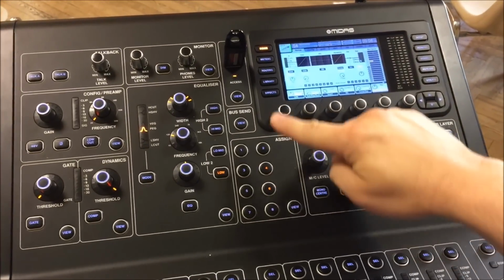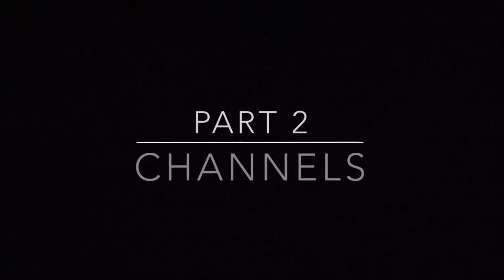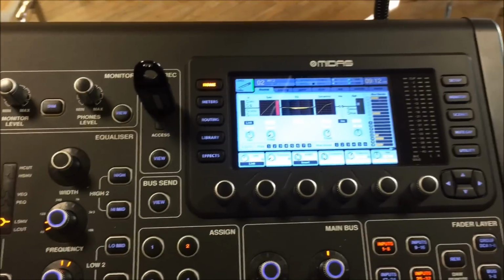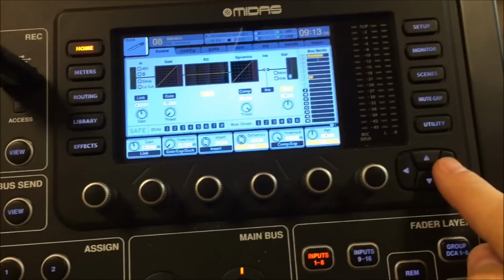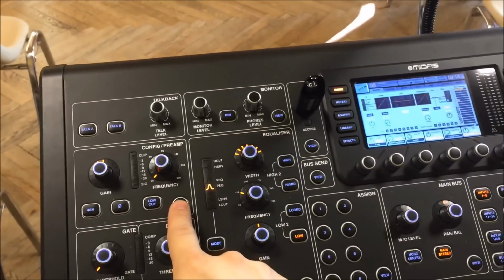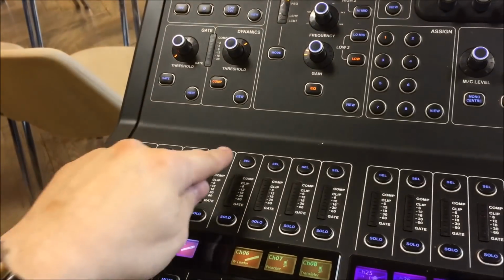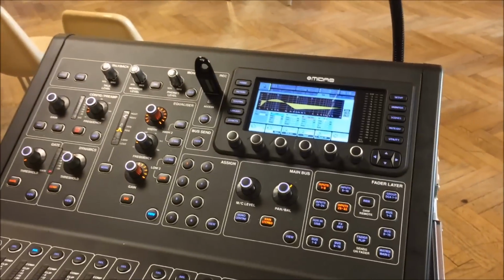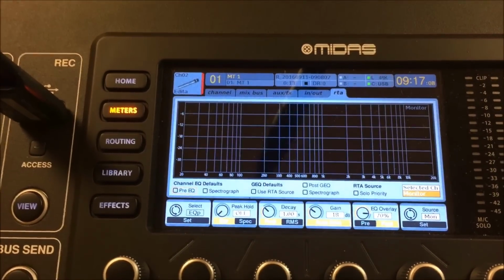CC Tutorial: Operating Sound Mixer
Tutorial for helpers of Crossroads Church vienna: Working with the mixer (Midas M32r) and Recorder. (Assign buttons, scenes, Monitors, EQ, Fx, Dynamics, Meters...)